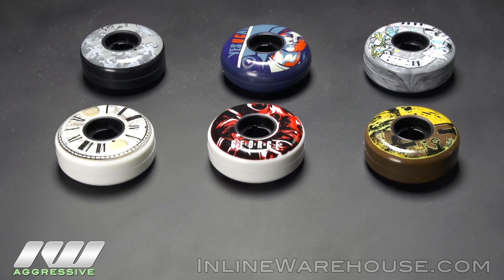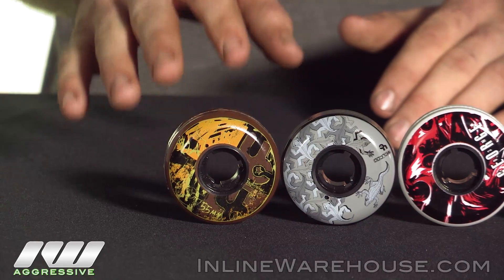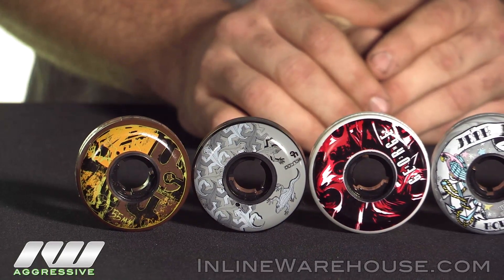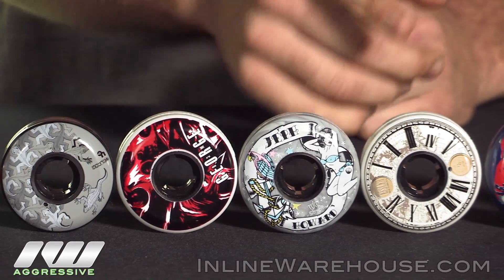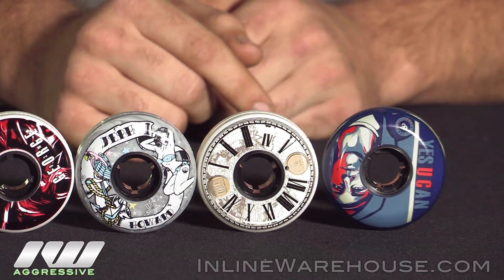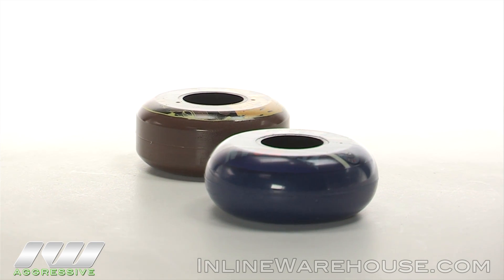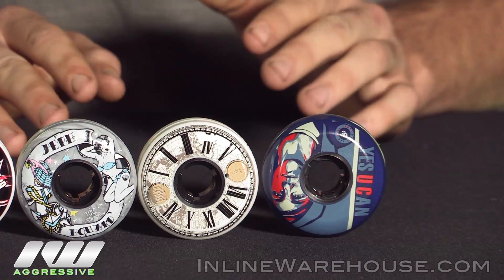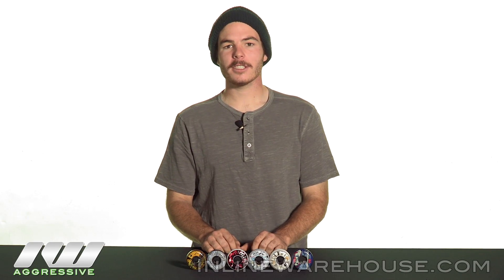UnderCover Pro Wheels for 2013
The UnderCover Pro Wheels for 2013 use Juice polyurethane that out rolls all other wheels. Combined with the UC Blade core, Pro wheel wills provide a smooth roll and excellent grip to give you that perfect ride. The AM Team wheels use the same Juice urethane, but have the Interceptor core to help alleviate deformation when the wheels are flexed in the frame under pressure. Available in 60, 58, 56, and 55mm sizes.  Put color under your feet with UnderCover!